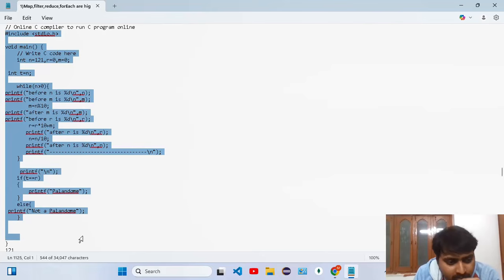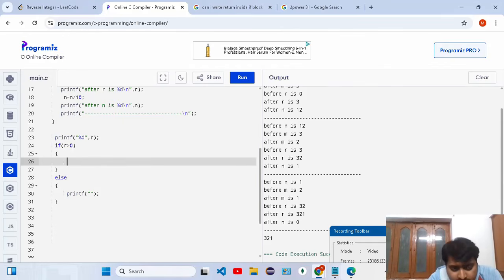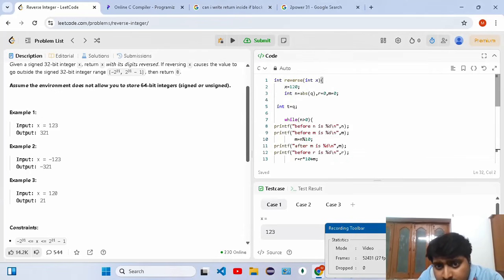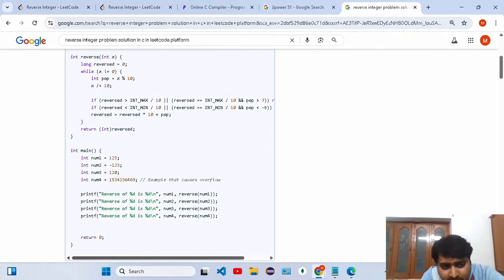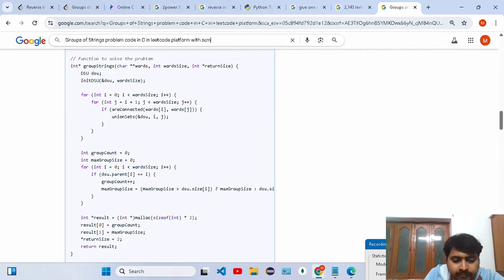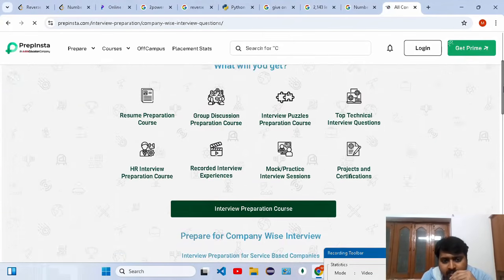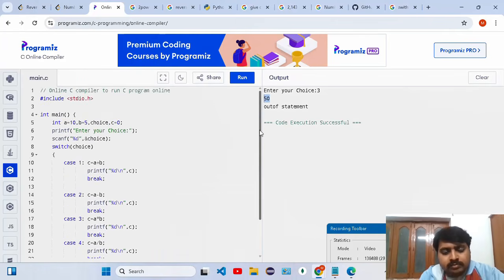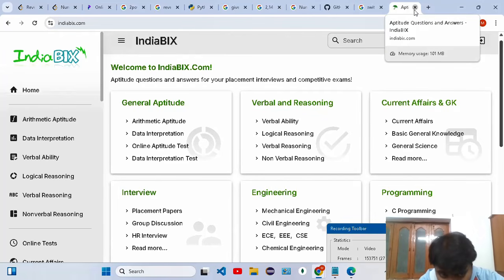How to find leedcode problems solutions in one video and interview tips and also tips for students